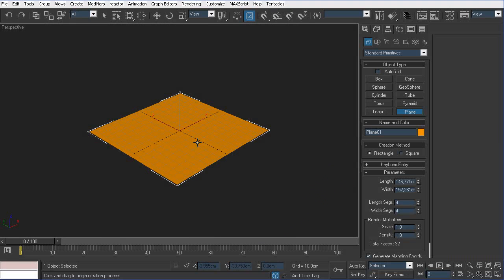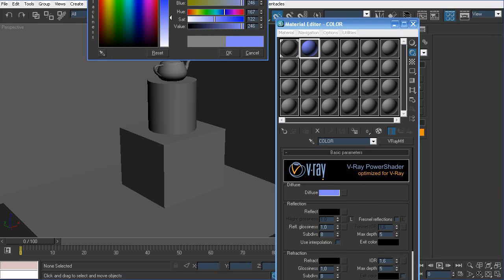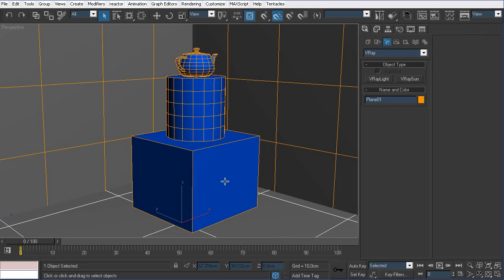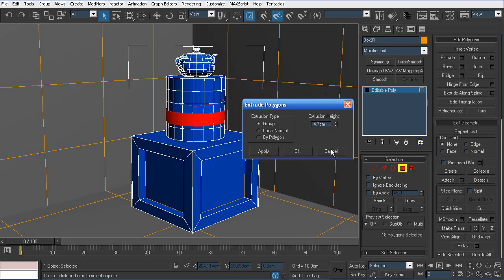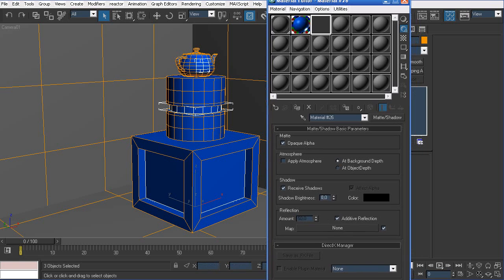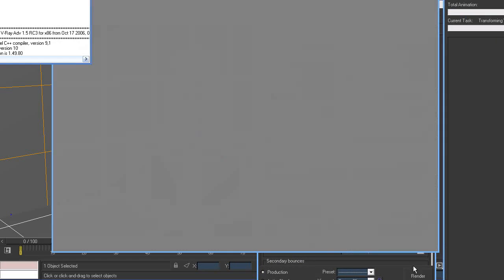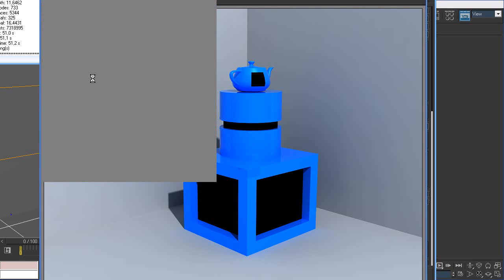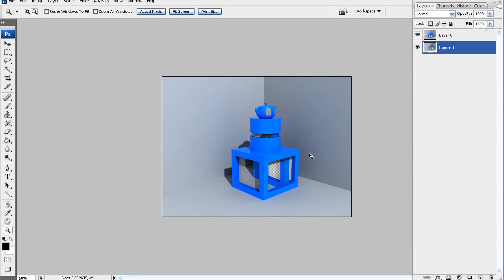Quick Tip: Alpha Cut in 3ds Max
Quick Tip